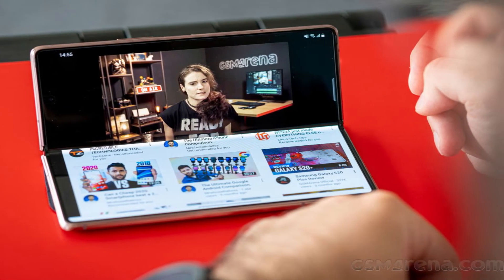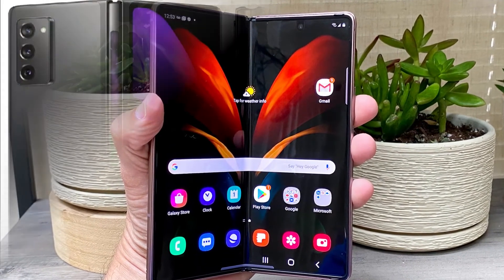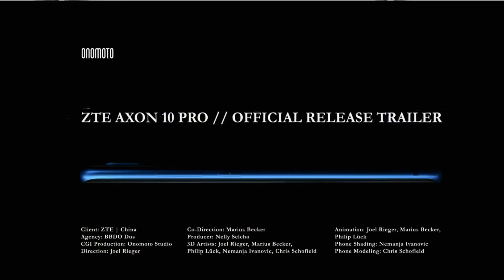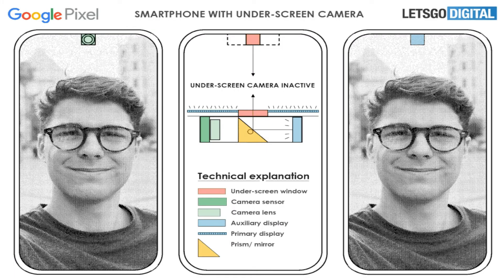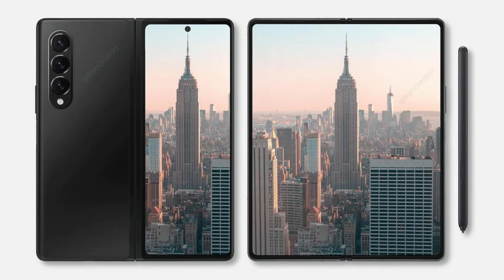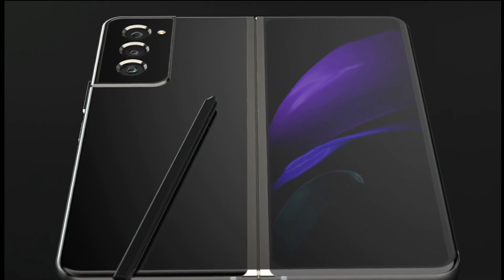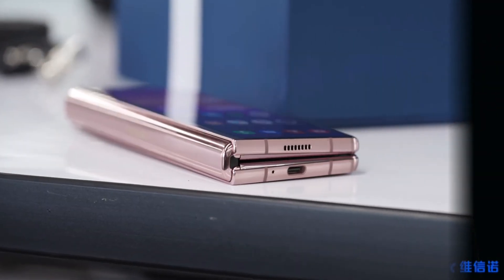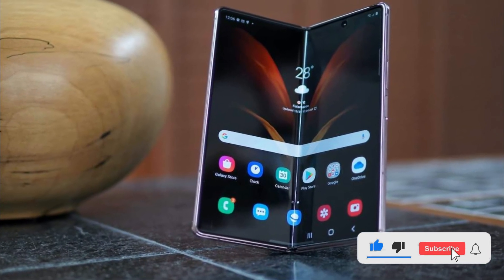Samsung Galaxy Z Fold3 under-display camera to offer improved light transmittance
theres plenty of talk that Samsung will announce its first under-display camera on a smartphone with the upcoming Galaxy Z Fold3. Now, tipster IceUniverse is adding some clarity on the matter by addressing a key factor in image quality for such sensors - light transmittance. Based on his tip, the Galaxy Z Fold3’s Under Display camera will bring over 40% better light transmittance than any other camera of this type thus far.